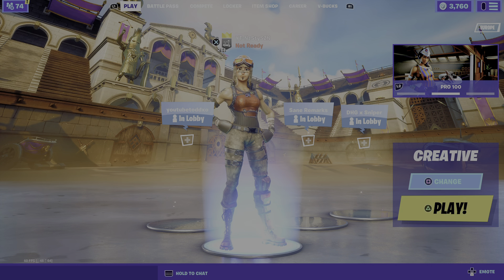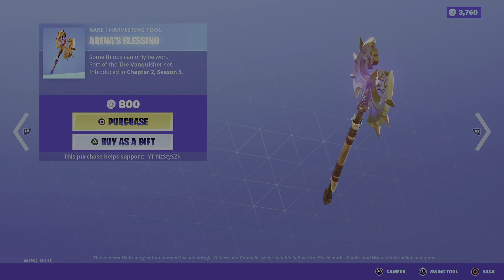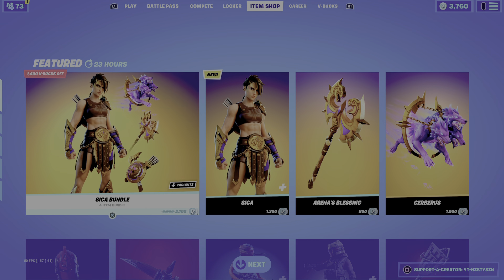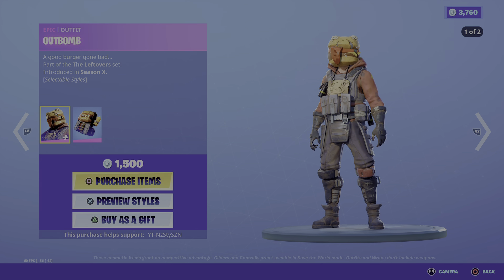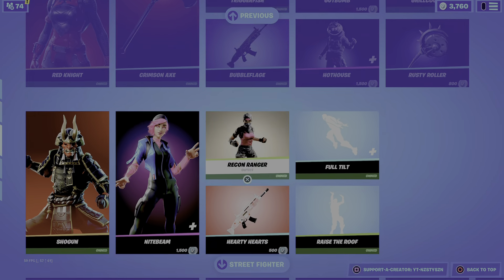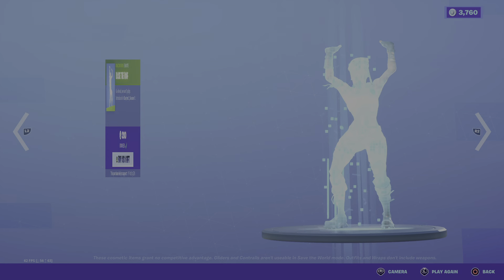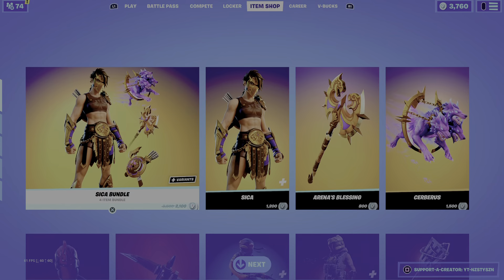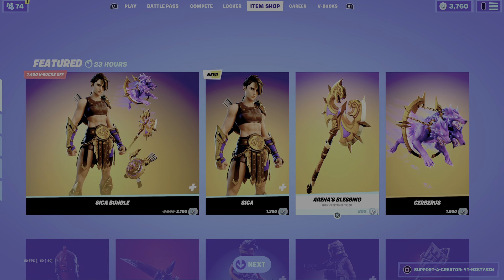Fortnite Item Shop 23/2/21 NEW Sica Skin! Review on Ps5